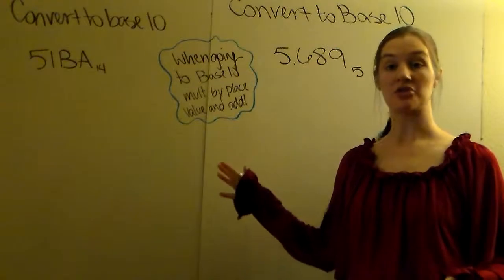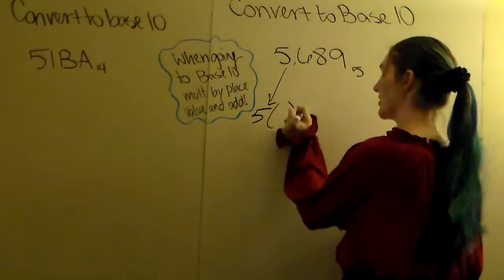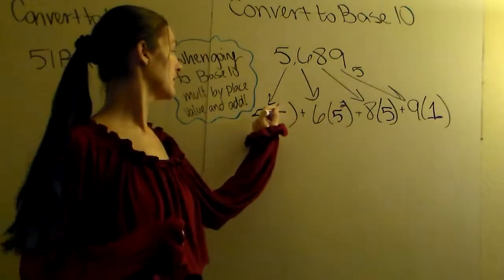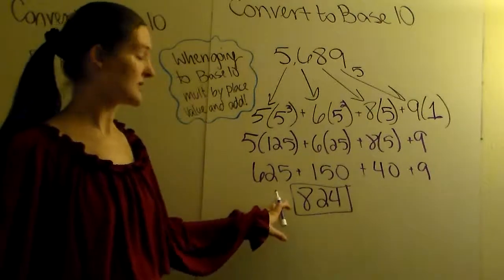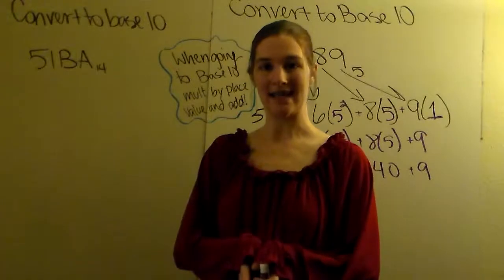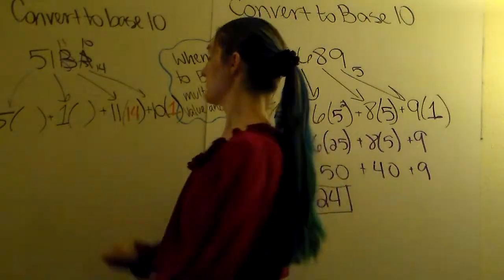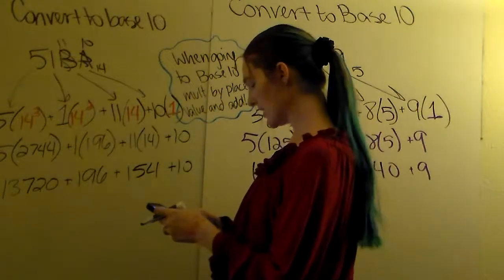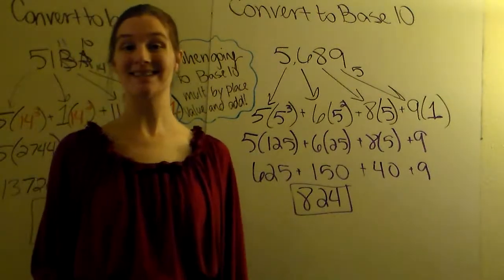Changing base To Base 10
Changing Bases: Going to base 10 from bases smaller than base 10 and larger than base 10

When going to base 10 you multiply by place values (of the different base) and add
When going from base 10 you divide by place values (of the different base)